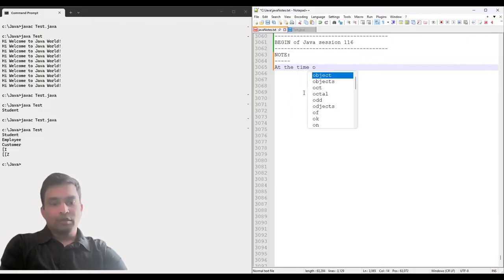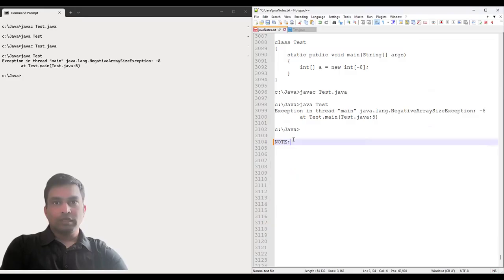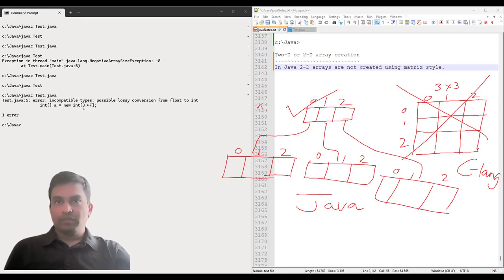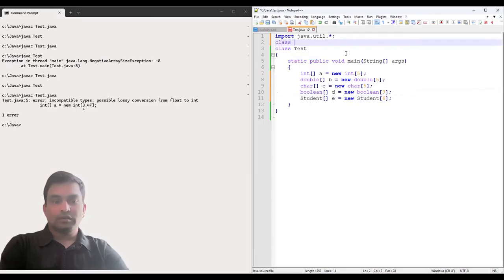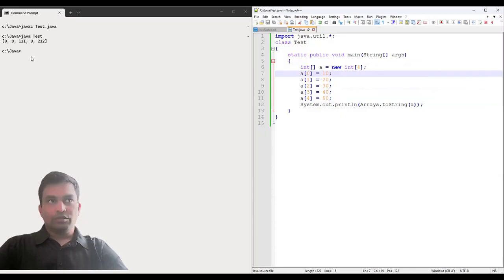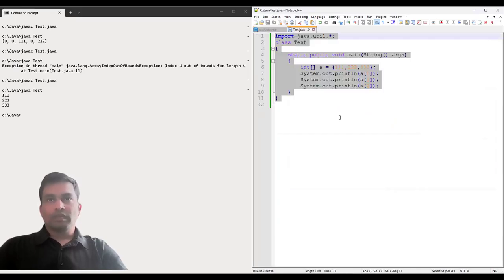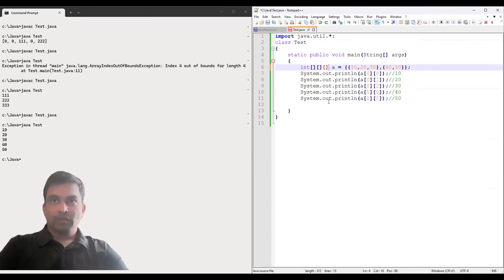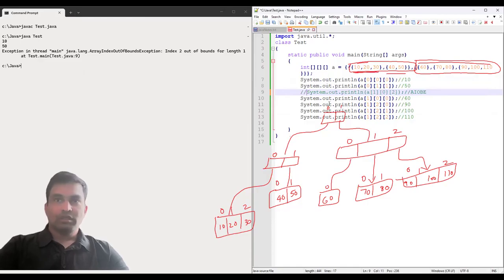Java Session 116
This Java Session 116 covers: Arrays or Array Data Structure - Part 2